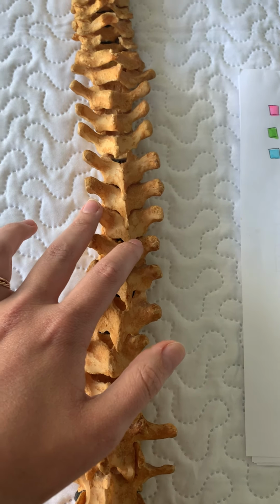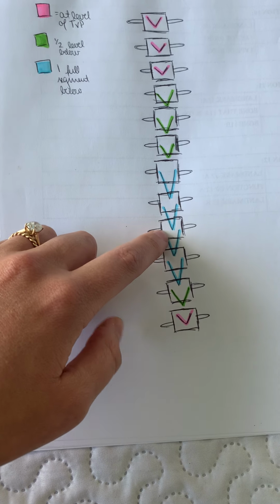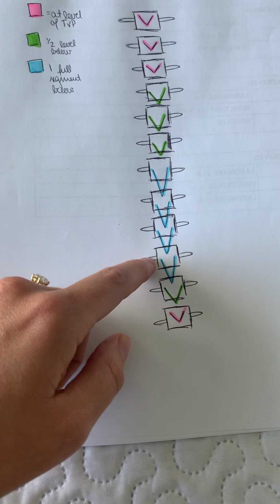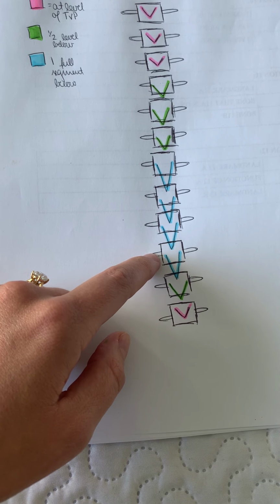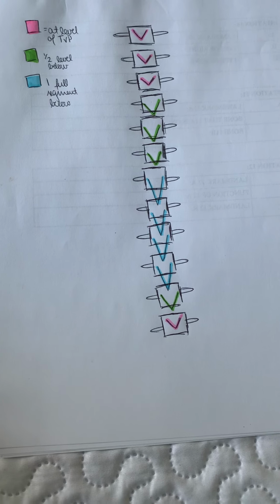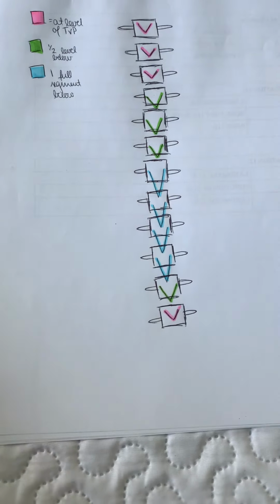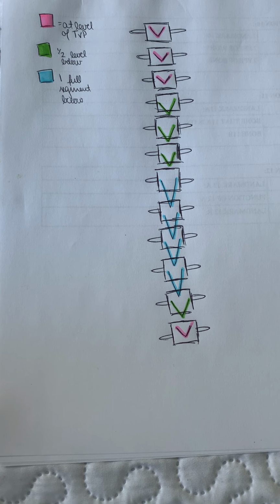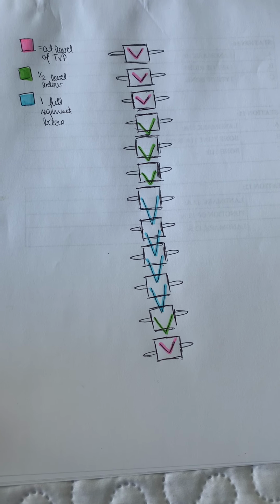Rule of 3